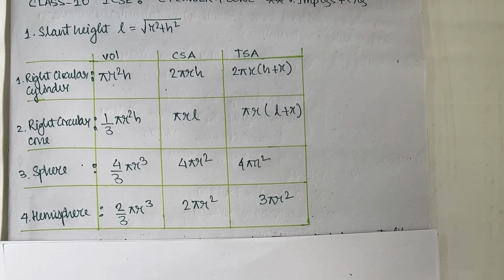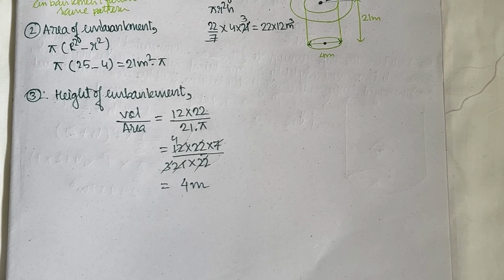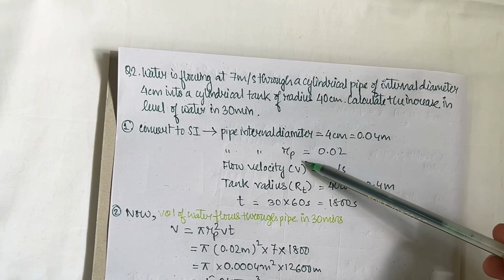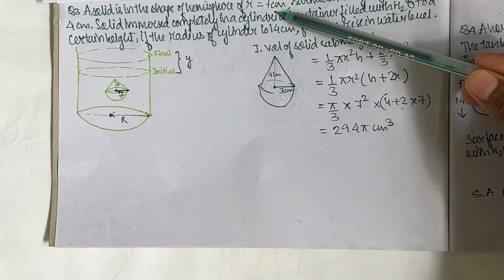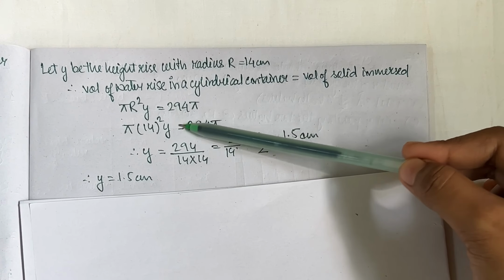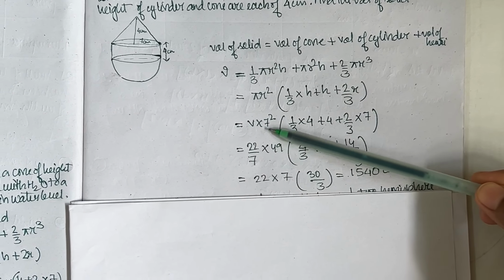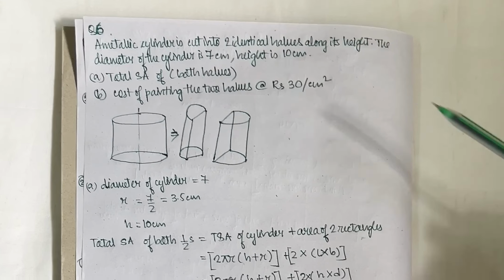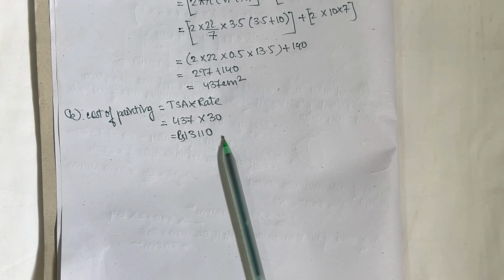📘 ICSE CLASS 10 MATHS | CONE & CYLINDER | MOST IMPORTANT QUESTIONS + PYQ PART 1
📘 ICSE CLASS 10 MATHS | CONE & CYLINDER | MOST IMPORTANT QUESTIONS + PYQ

✅ Important formulas
✅ Frequently asked board questions
✅ High-scoring questions for boards

This video is specially designed for ICSE Class 10 students who want to score full marks in Mensuration (Cone & Cylinder).

📌 Must watch before exams!